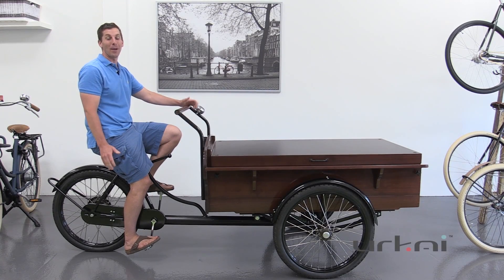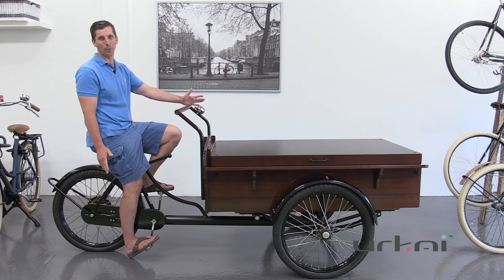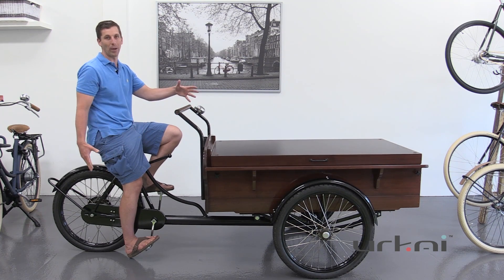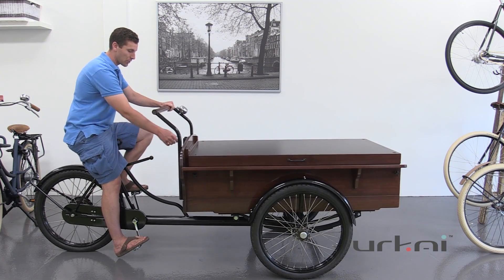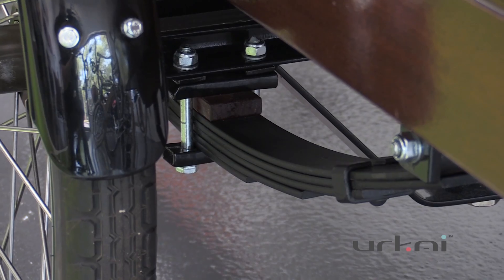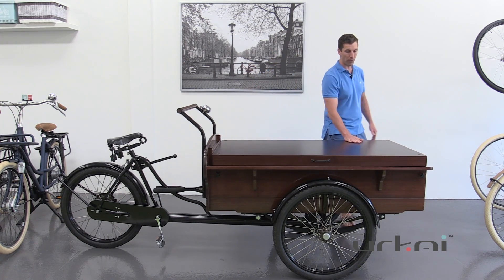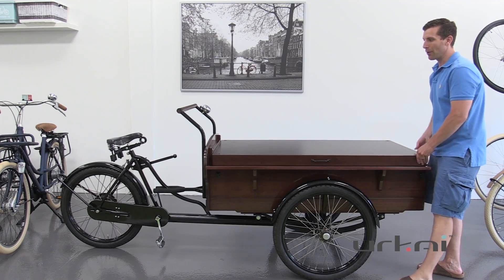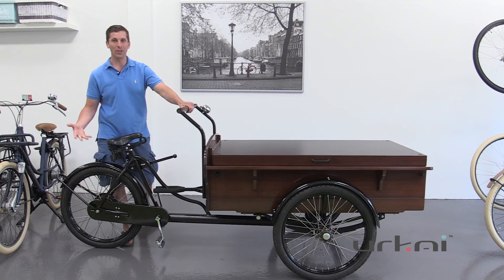Urkai European Bikes: Nijland Classic Dutch Bakfiets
A trike built to carry an amazing 300 kg.

Welcome to the very last old-fashioned Dutch “bakfietsen” made, and they’re still fabricated in the Netherlands by Nijland-Workcycles. Aside from the huge, sealed bearings, stainless hardware and modern finishes they’ve hardly changed for 100 years. Come visit one in our store if you want to see how well built a trike is to carry an amazing 300 kg!